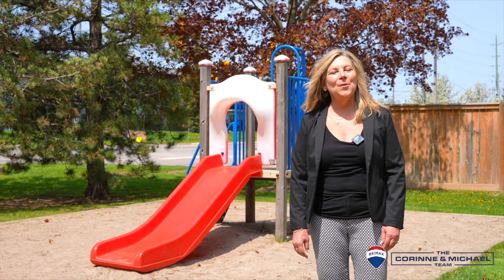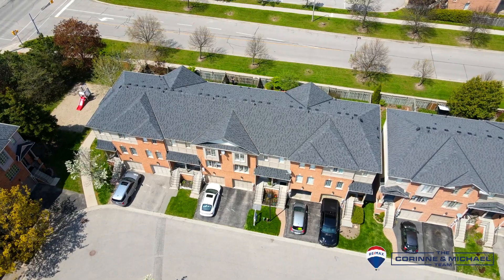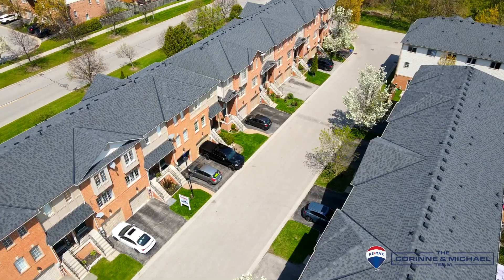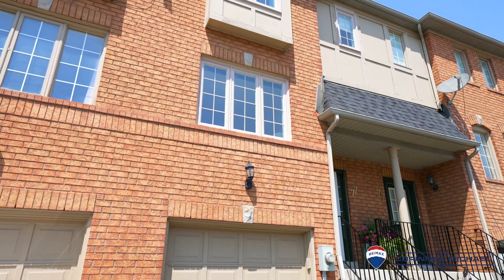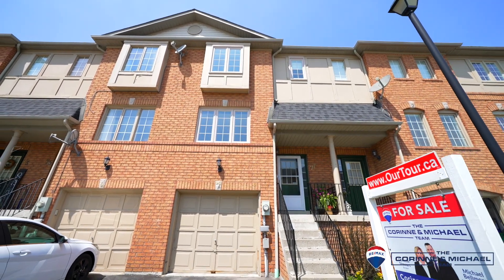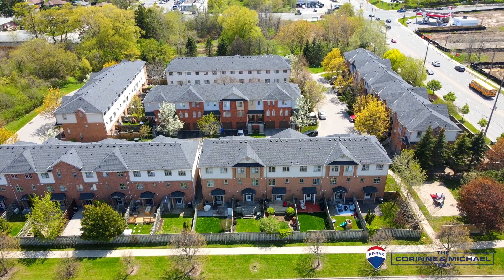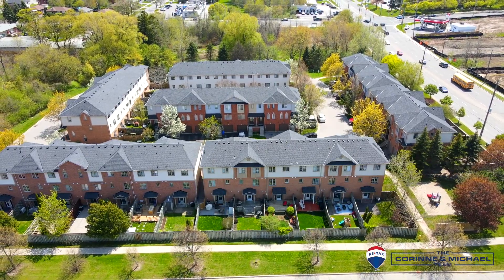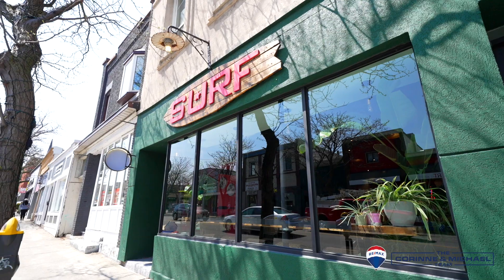77 Salmon Way Whitby , SOLD By The Corinne And Michael Team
The Corinne And Michael Team ReMax Rouge River Realty:
 Corinne Stewart, Broker and Michael Bellmore, Sales Representative
🔸Lovely 3 bedroom 3 bathroom sun-filled townhome!
🔸Finished walkout basement
🔸No neighbours behind!
🔸Hardwood floors throughout, including the stairs
🔸Walking distance to all that Downtown Whitby has to offer
🔸Walking distance to fabulous schools

 Corinne Stewart- Broker
Michael Bellmore- REALTOR®
Jessica Stewart- REALTOR®

The Corinne & Michael Team | REMAX Rouge River Realty. Brokerage